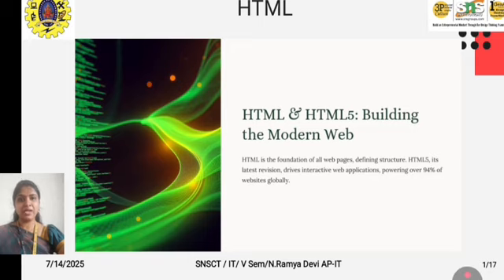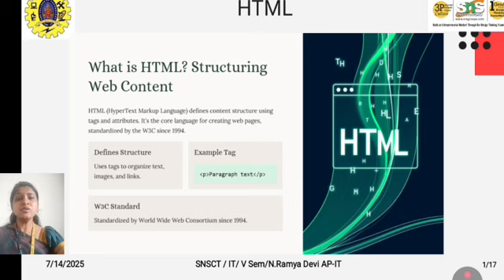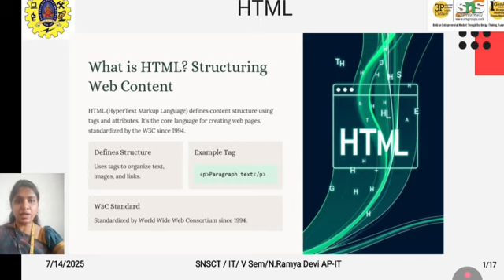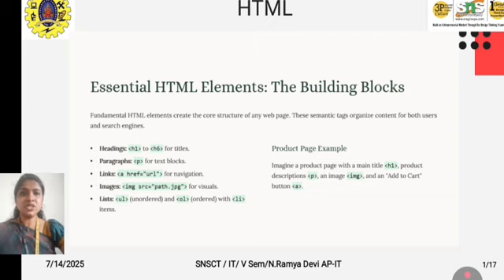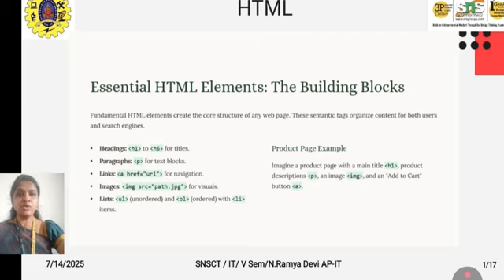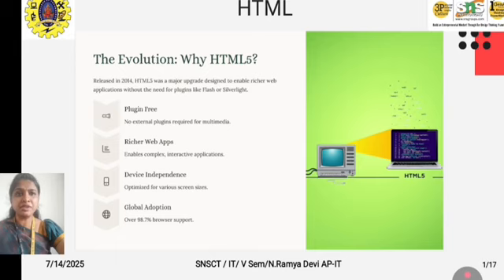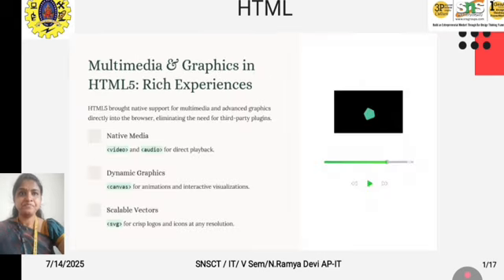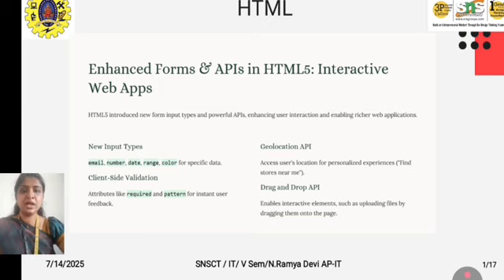HTML|FULL STACK WEB DEVELOPMENT| SNS INSTITUTIONS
Hypertext Markup Language is the standard markup language for documents designed to be displayed in a web browser. It defines the content and structure of web content. It is often assisted by technologies such as Cascading Style Sheets and scripting languages such as JavaScript.